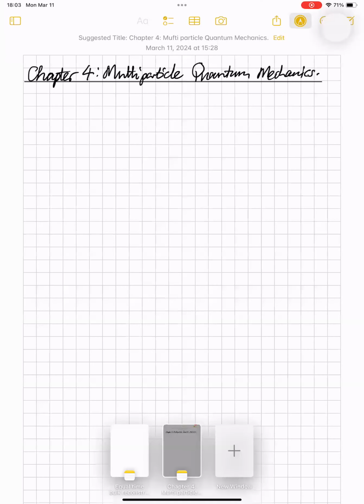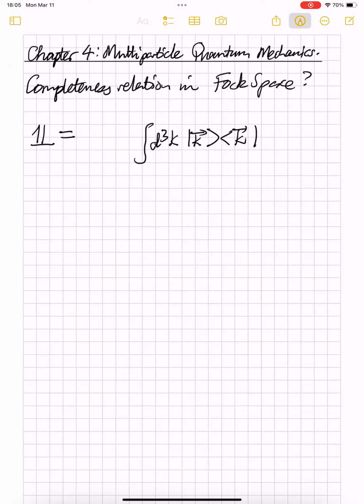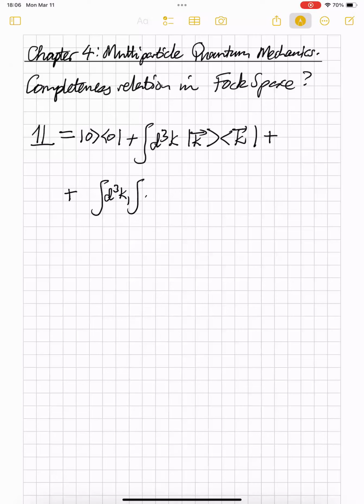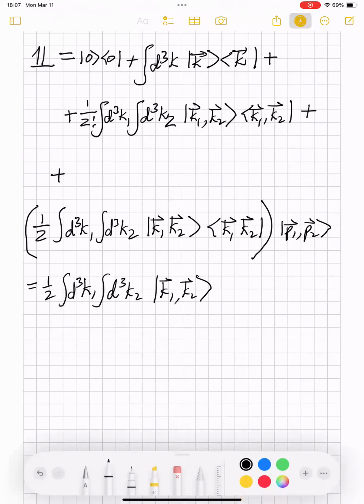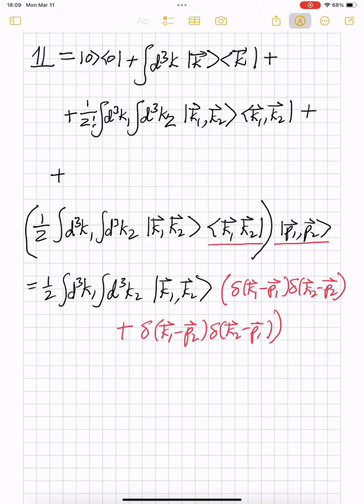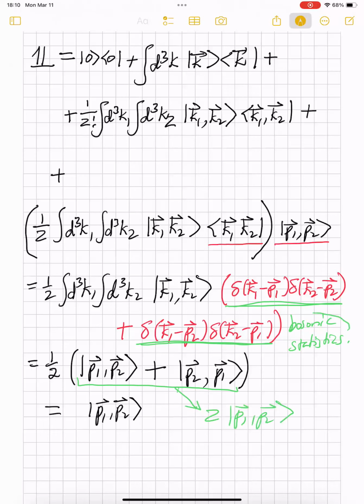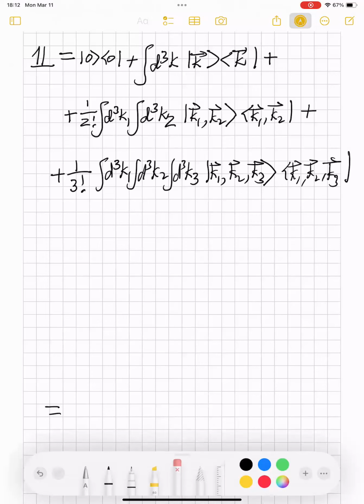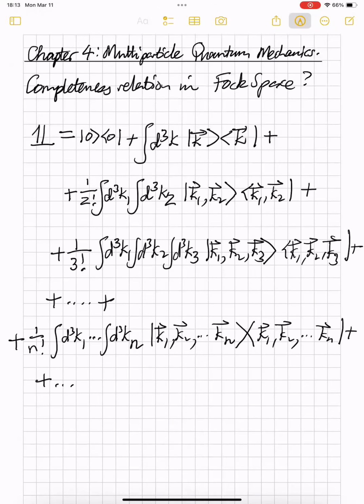QFT Lecture 4 4 of 10